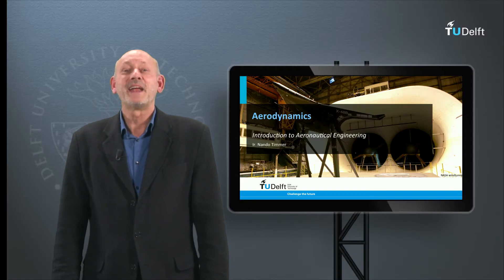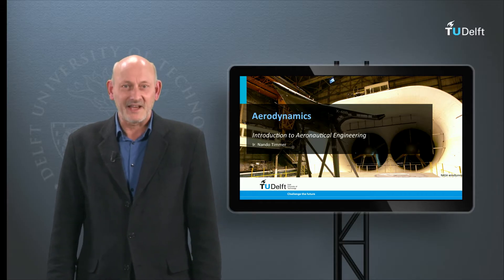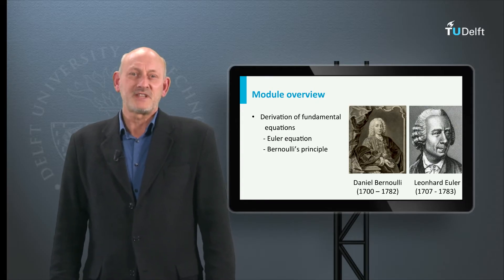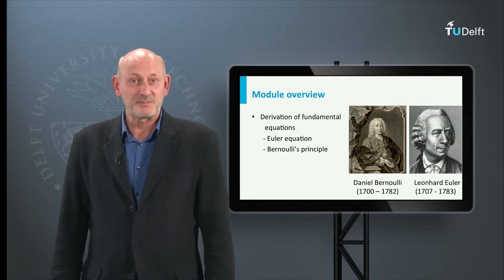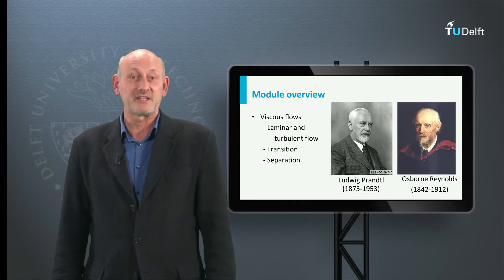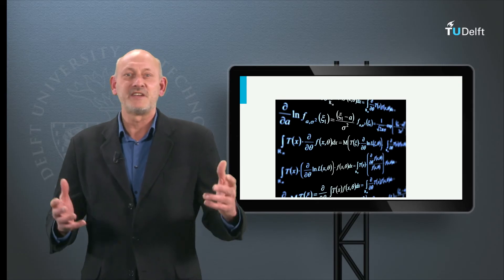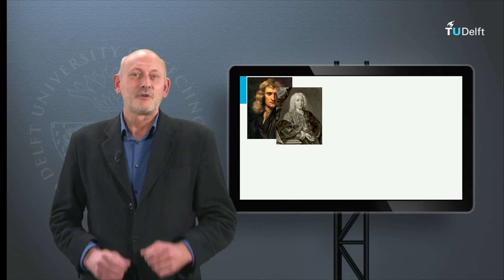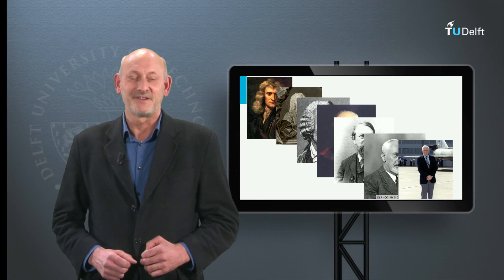AE1110x - W05_0 - Introduction